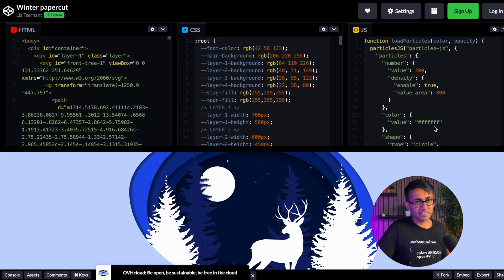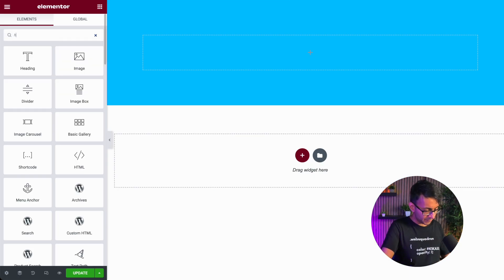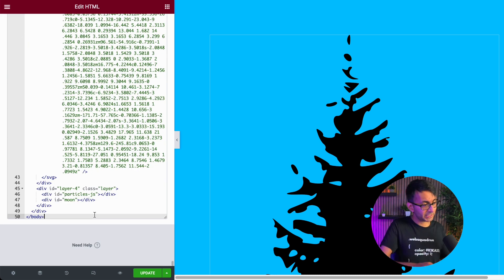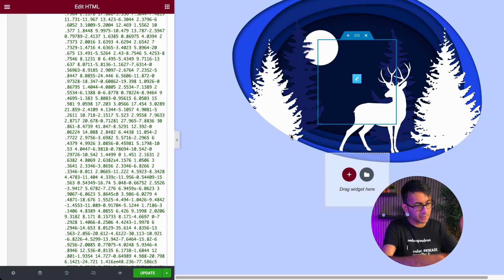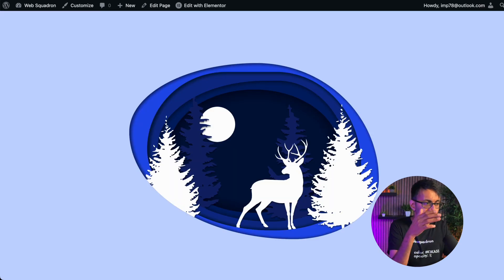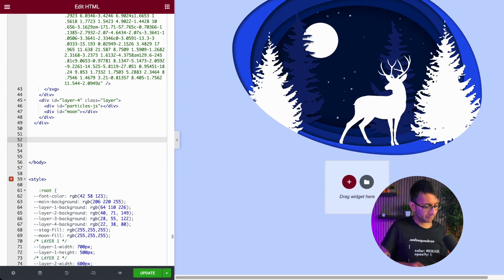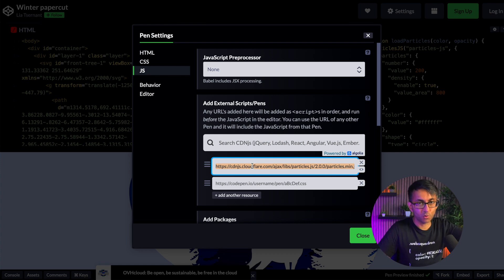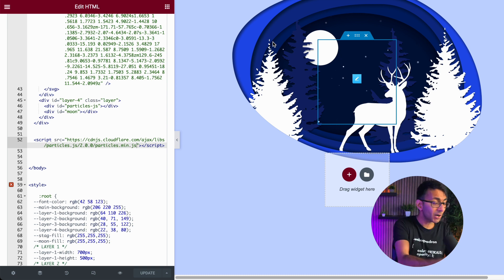Adding a Codepen HTML CSS JS and External JS to an Elementor Page - Elementor Wordpress Tutorial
This is how to add a Codepen that has External JS Code to an Elementor Page